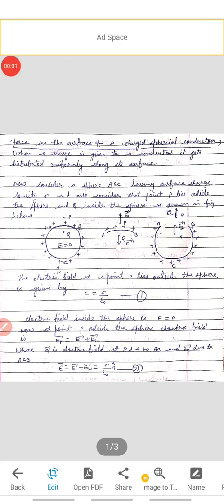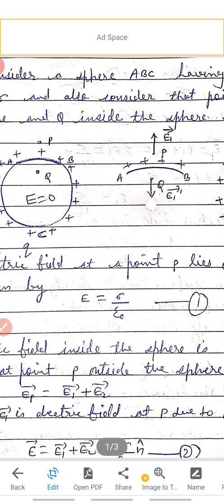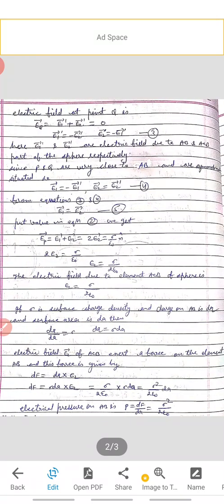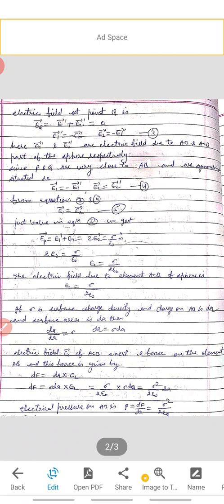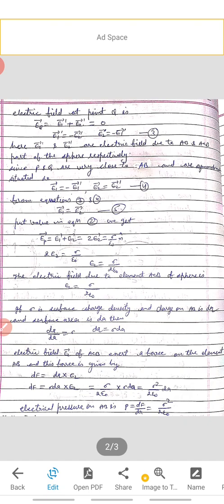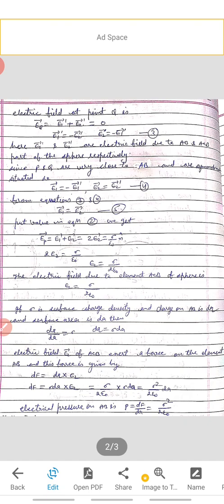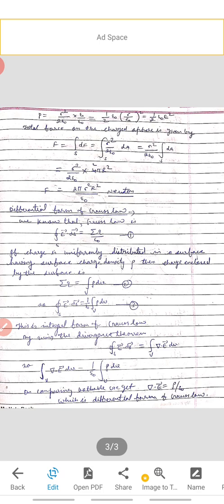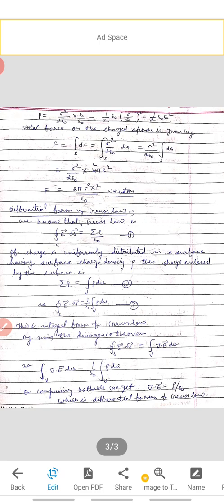Force on the surface of a charged spherical conductor and differential form of Gauss law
B sc part i, paper-iii